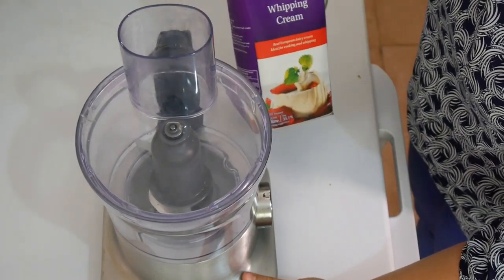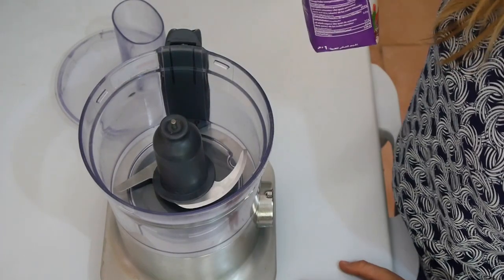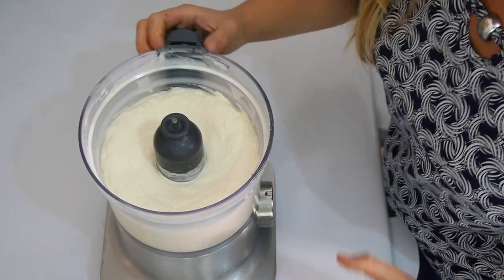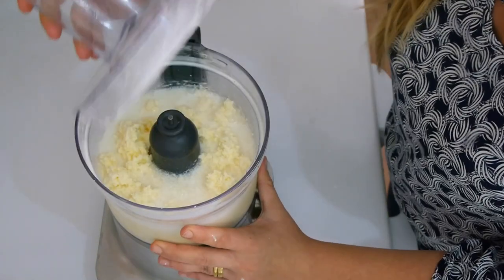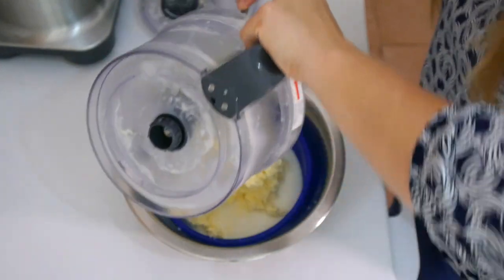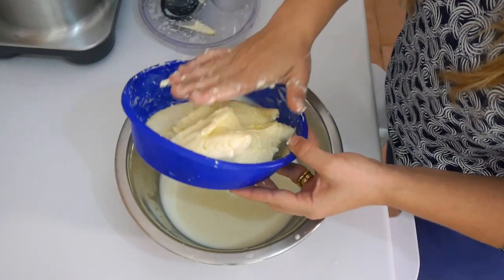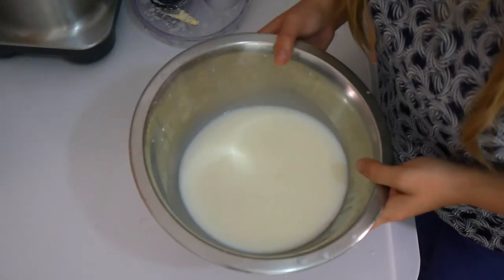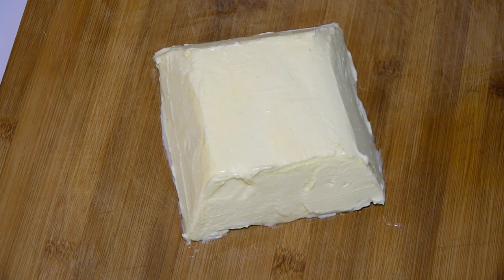How to make real butter in your kitchen, in 3 minutes!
Butter making is really simple, but sadly has been overtaken by ready made butter, store bought and fortified with who knows what...
All these "butter-like" products, made from refined and solidified palm oil or soybean oil, even tho sound healthier, in most cases are not... Nothing is better than natural, original butter made from cow's milk! Try it at home and you won't buy butter in store, ever again!